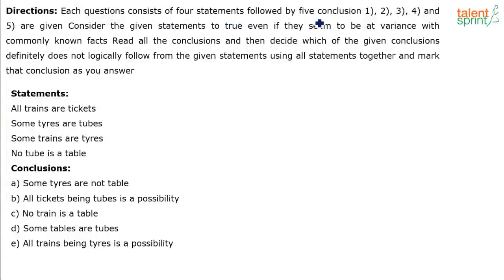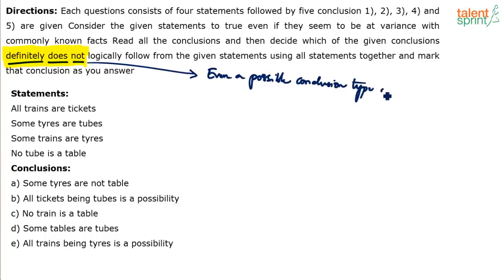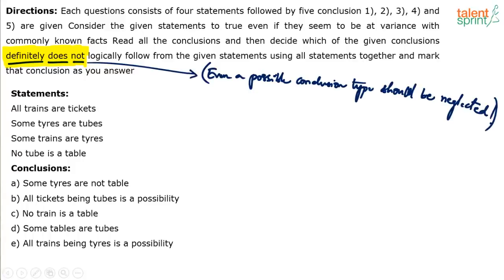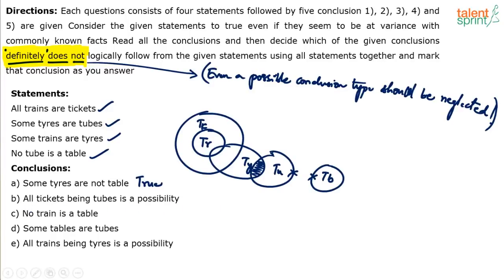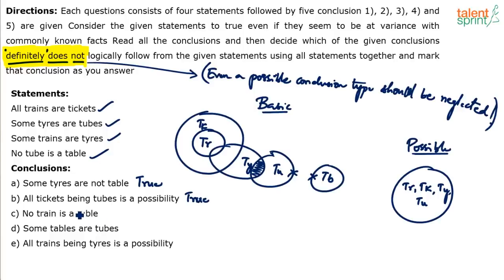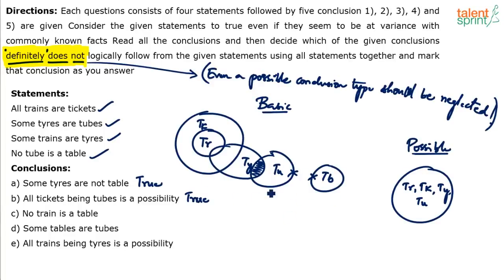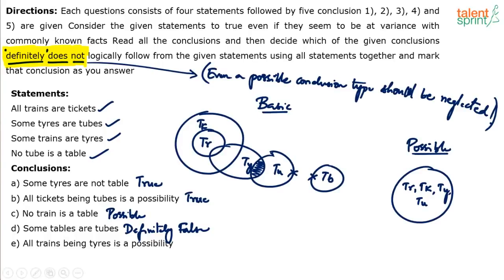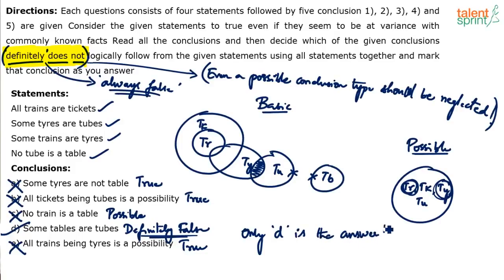Syllogism | Advanced Example - 34 | Reasoning Ability | TalentSprint Aptitude Prep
Do you like our videos? It provides an insight into how such questions are solved in the exam of reasoning ability.

Q: Each questions consists of four statements followed by five conclusion 1), 2), 3), 4) and 5) are given Consider the given statements to true even if they seem to be at variance with commonly known facts Read all the conclusions and then decide which of the given conclusions definitely does not logically follow from the given statements using all statements together and mark that conclusion as you answer Statements: All trains are tickets Some tyres are tubes Some trains are tyres No tube is a table Conclusions: a) Some tyres are not table b) All tickets being tubes is a possibility c) No train is a table d) Some tables are tubes e) All trains being tyres is a possibility